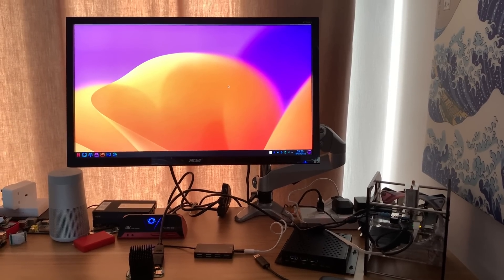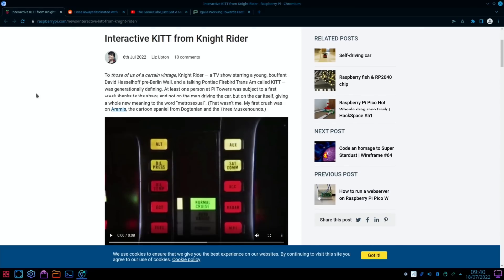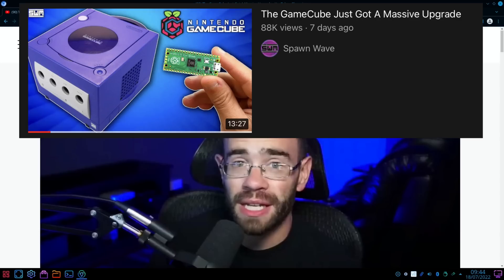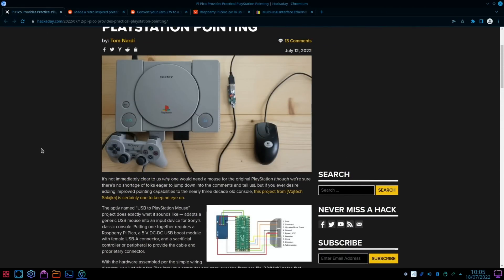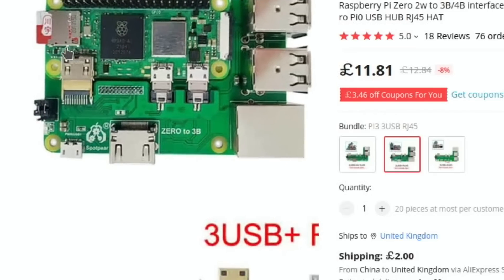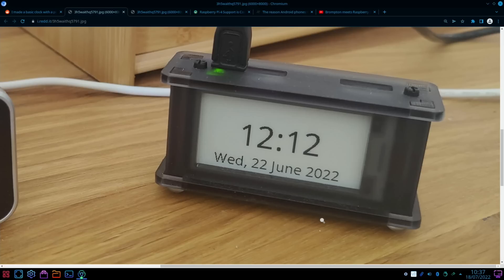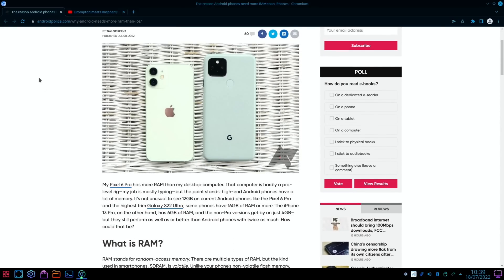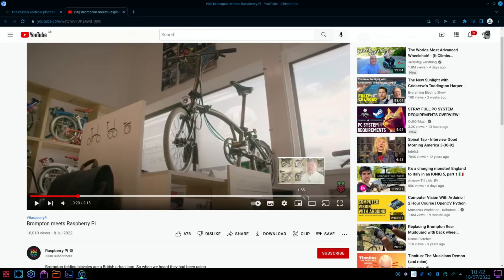Pi news 64. Pi Zero to Pi 3B converter. Amazing Pi submarine.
Pi news 64. Pi Zero to Pi 3 converter. Amazing Pi submarine.

Geeekpi original Pico starter kit
Pi 400

My videos

Search eBay Zero 2 W Converter Adapter Expansion Board for RPI Raspberry Pi 3 Model B Plus

Ali express Pi Zero to Pi 3 converter

Android 12GB ram explained
The reason Androids phones need more RAM than iPhones

Brompton meets Raspberry Pi over 100 Pi’s in the factory